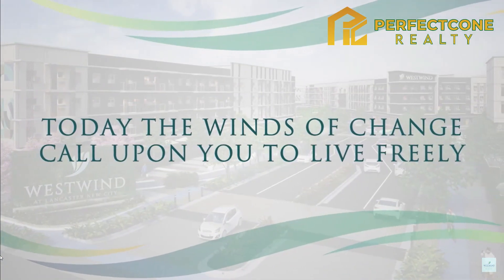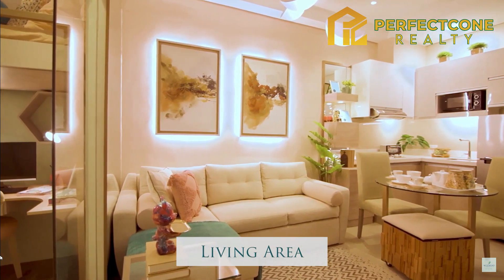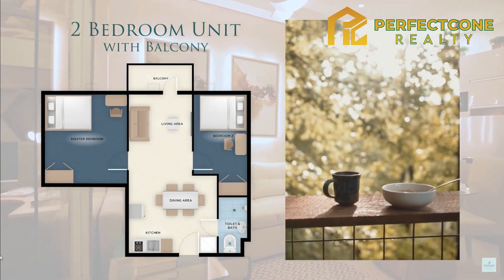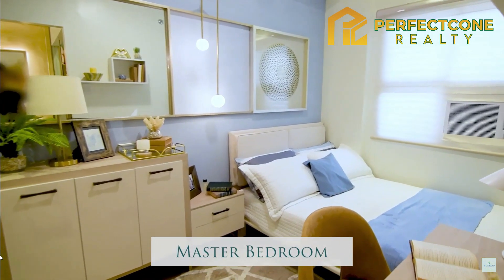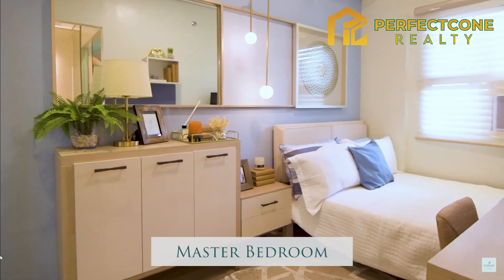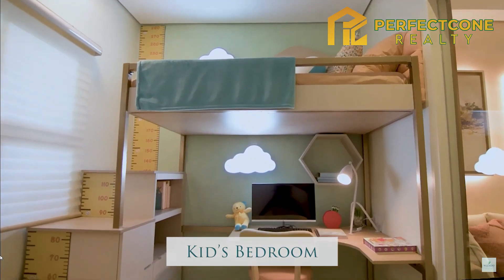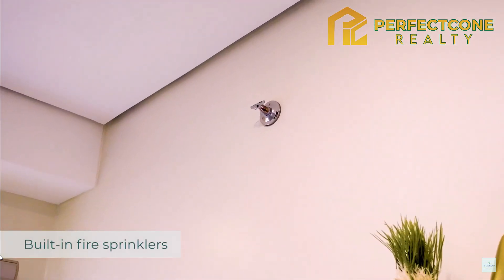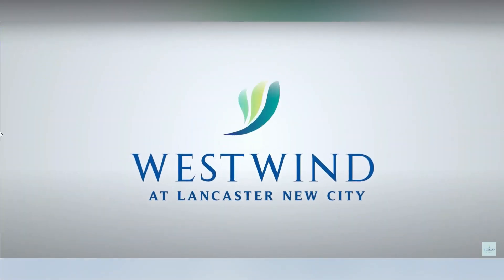2 Bedroom Unit in Westwind at Lancaster New City, Cavite, Philippines